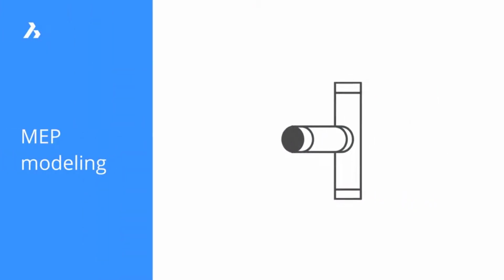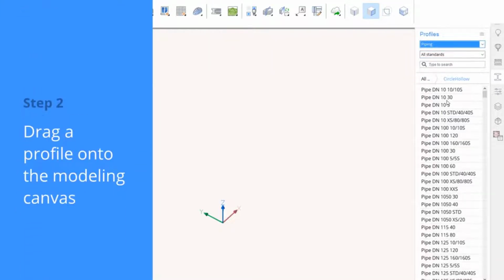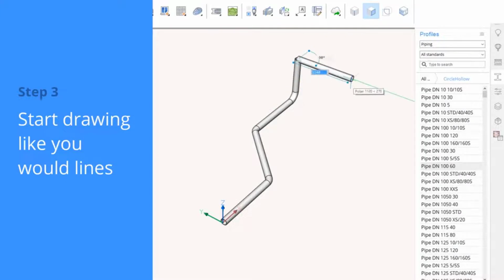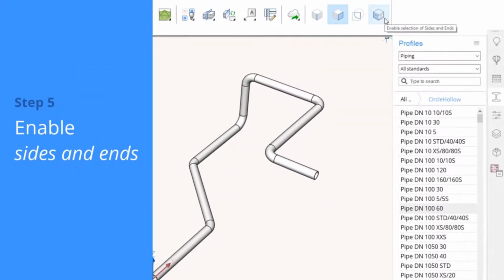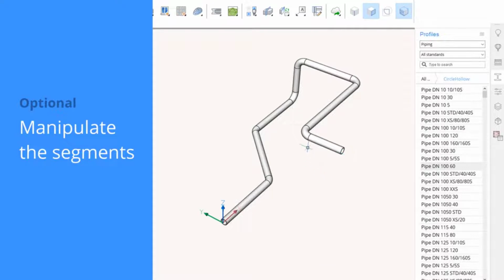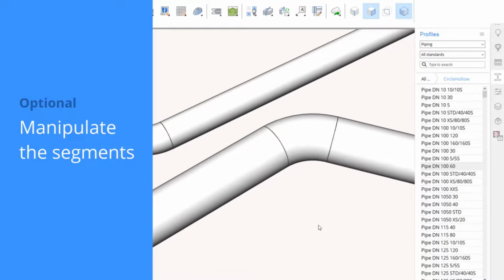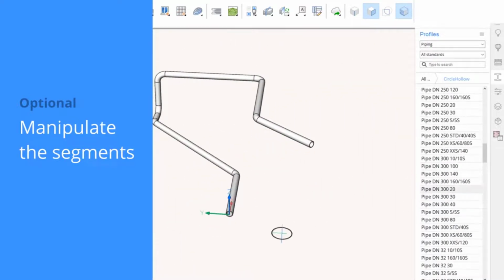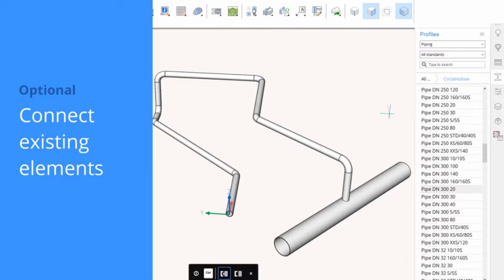How to use MEP Modeling tools - BricsCAD BIM